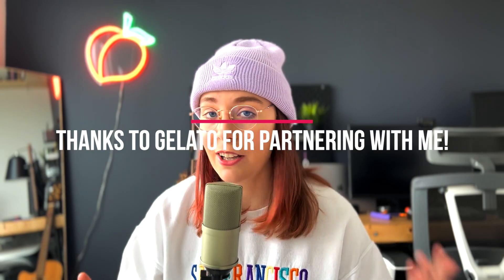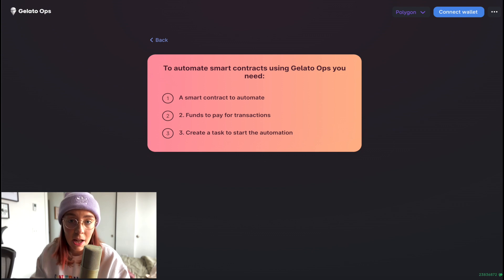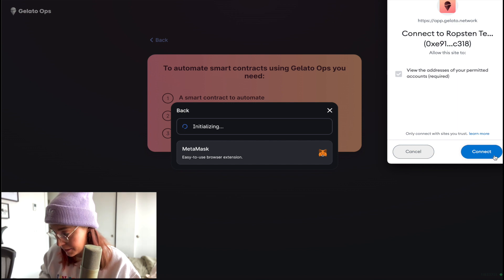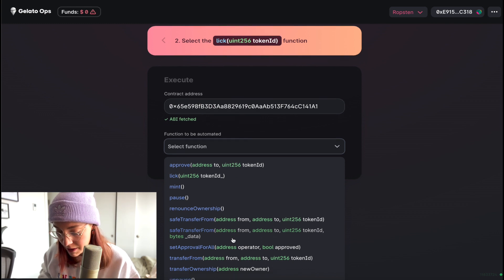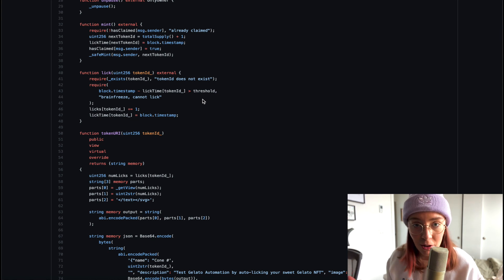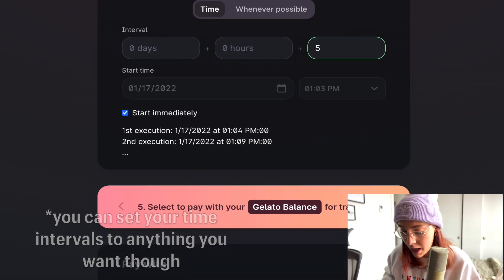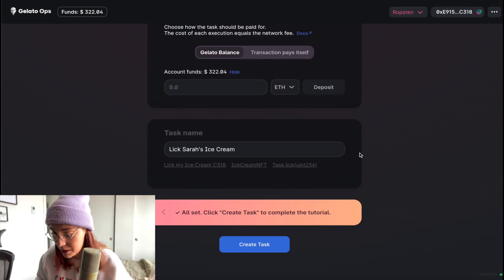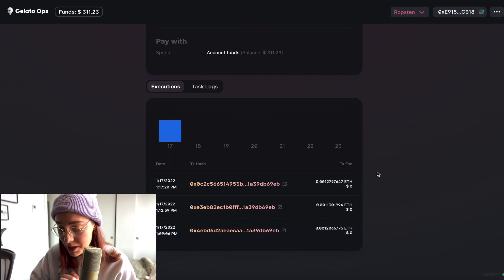How To Automate Your Smart Contracts With Gelato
I left my dev job to build a fintech startup. Follow along